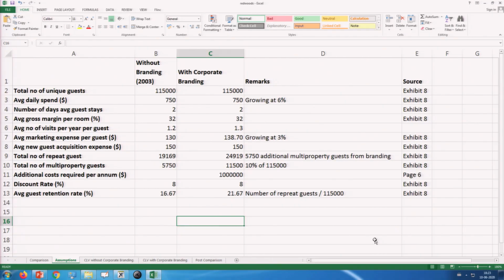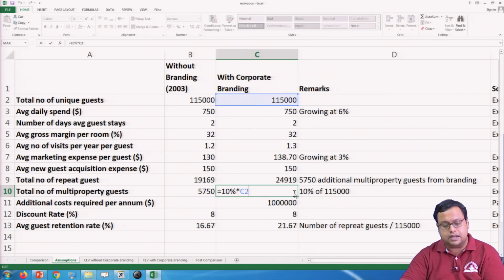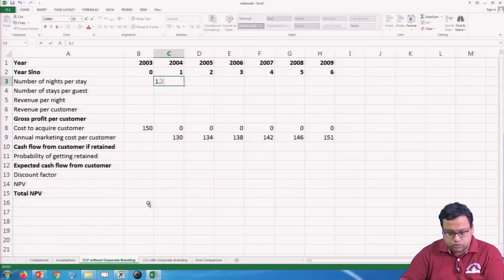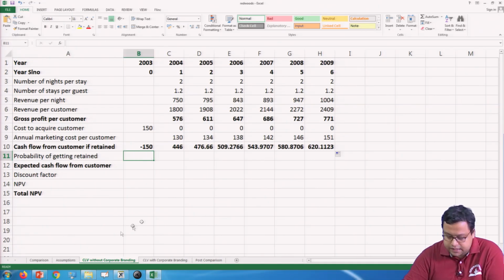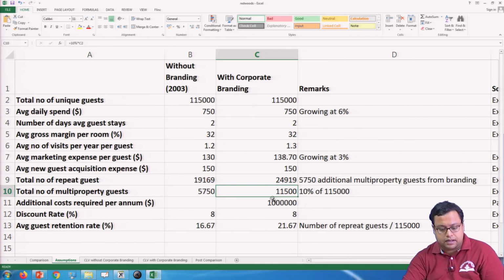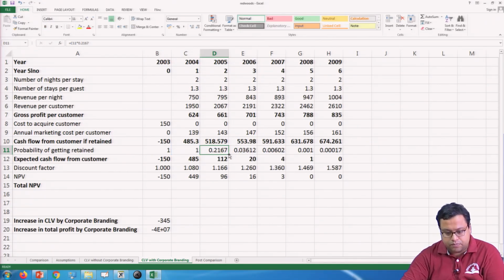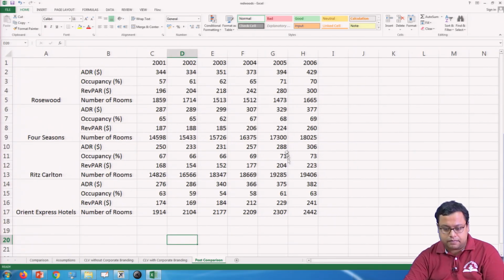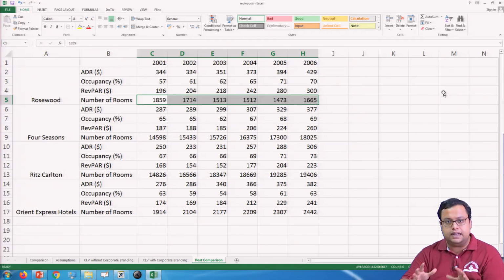Lecture 18: Economics of CRM (Contd.)